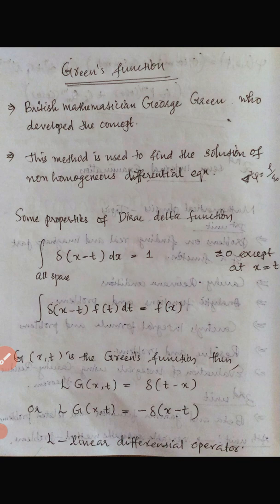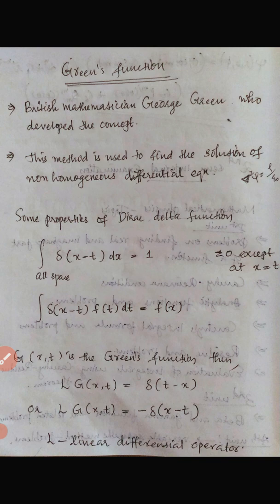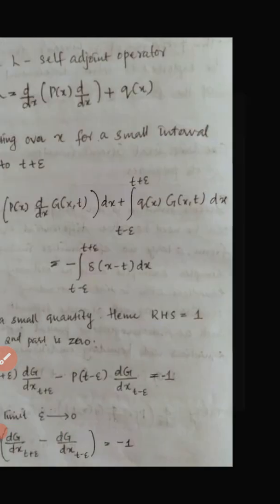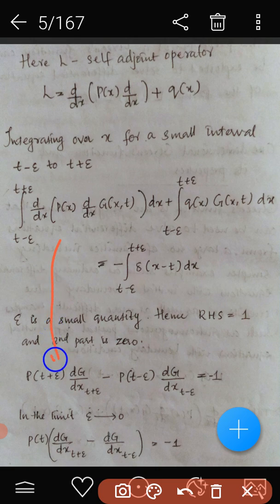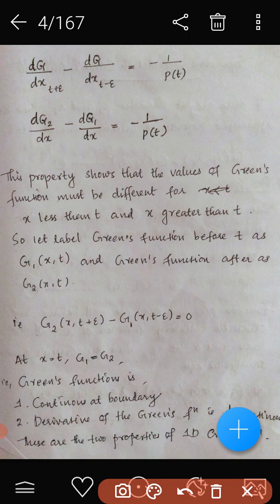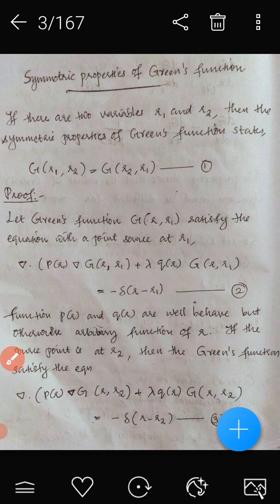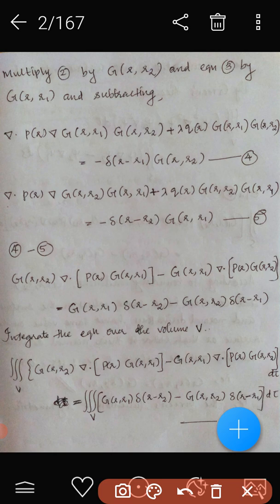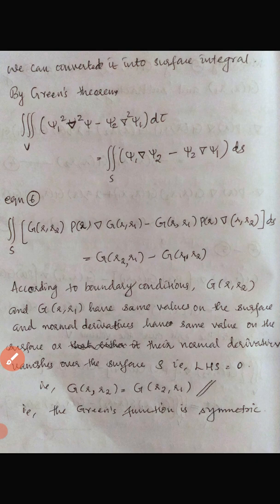Green's function 1